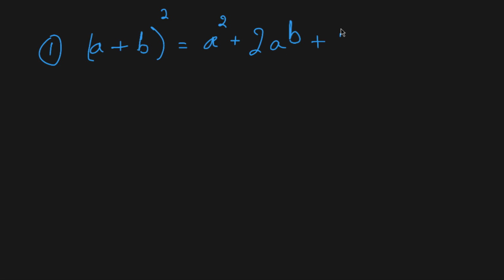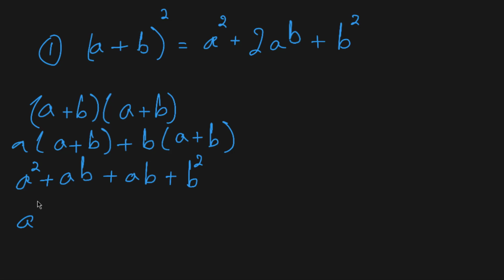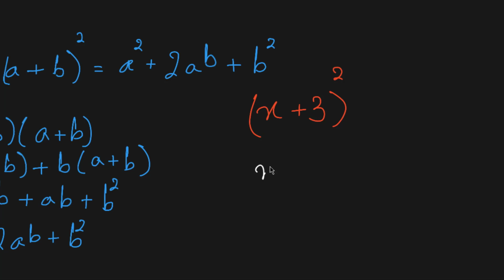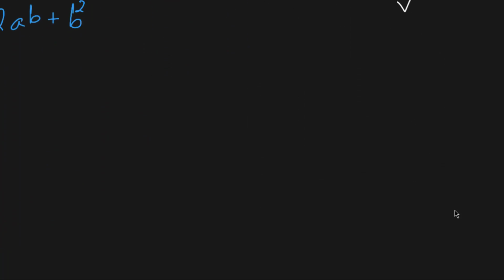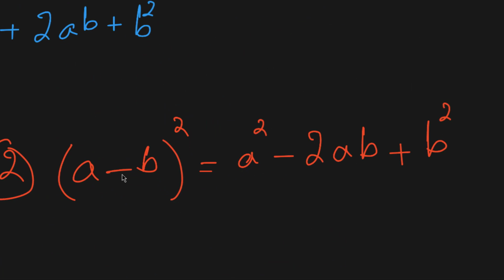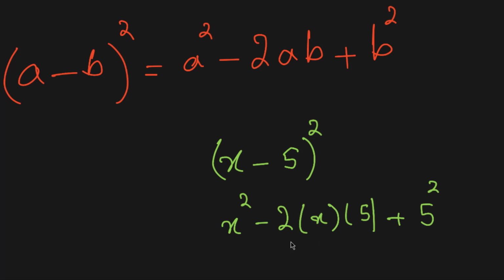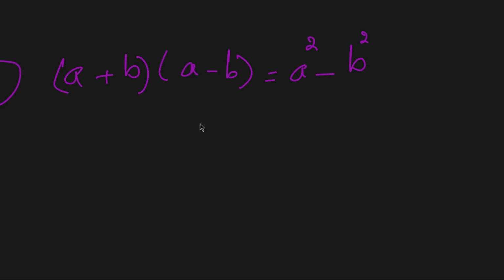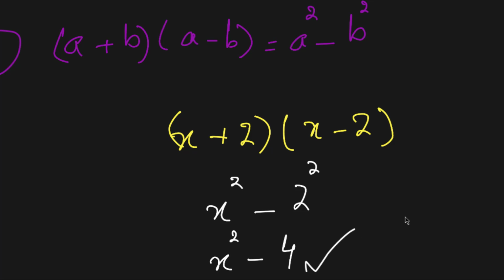Finding special products 'binomial squares'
(a+b)^2
(a-b)^2
(a+b)(a-b)